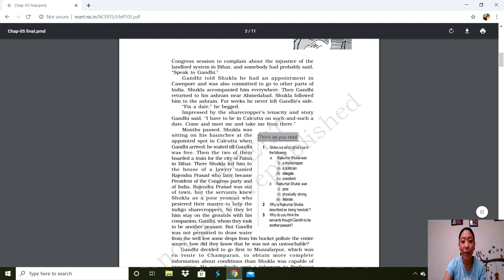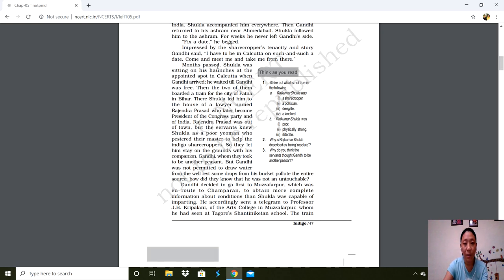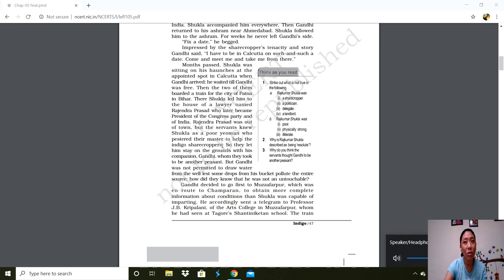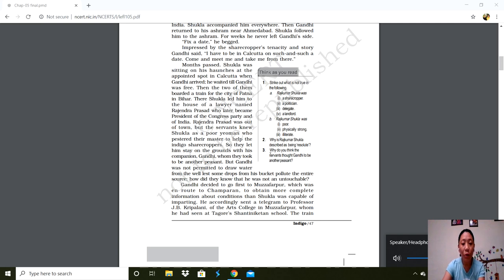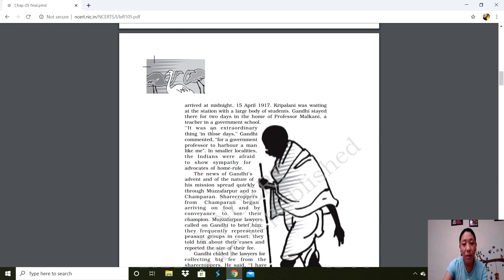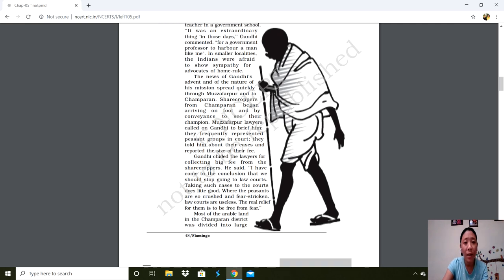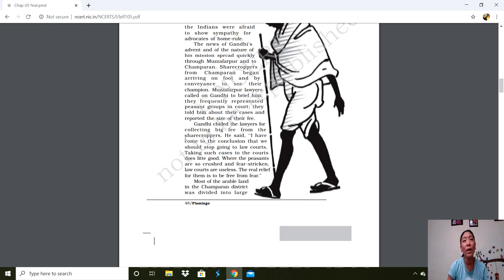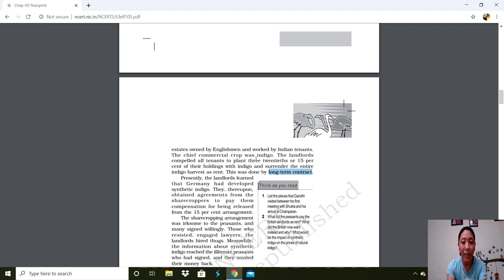iNDIGo Part 2